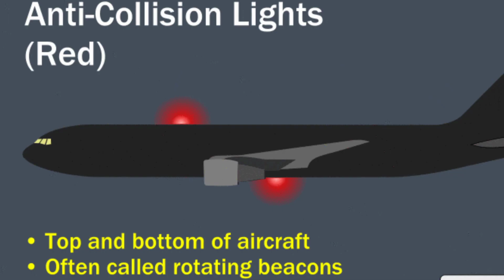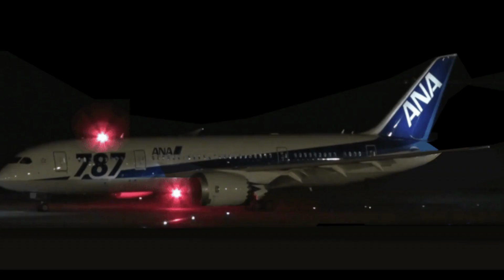AIRCRAFT LIGHTS(landing,taxi, navigation,wing ice, anticollision,cabin lights) | AVIATIONJAGAT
insta I'd - abhinavsingh7235